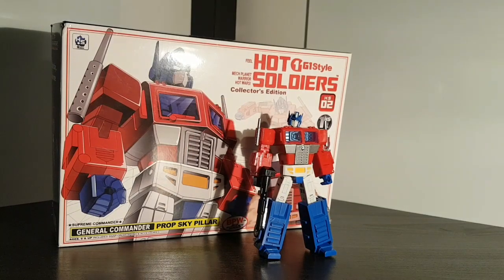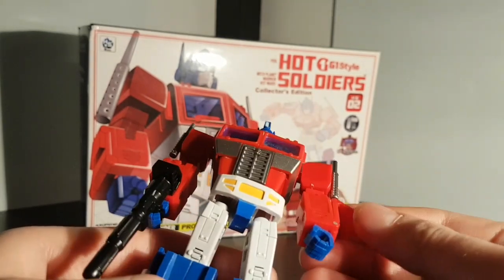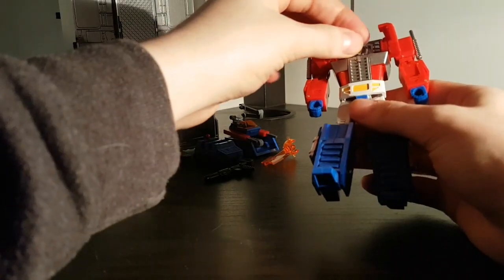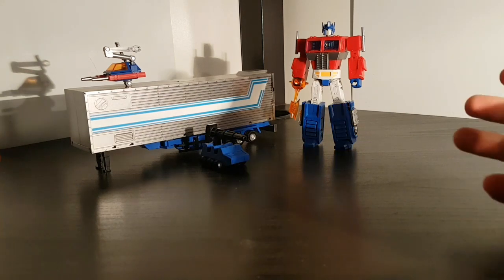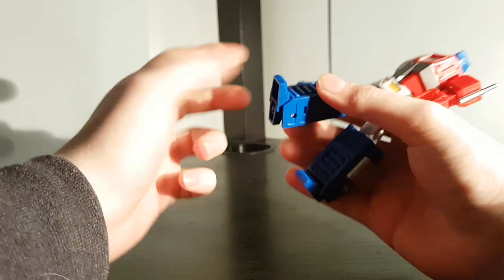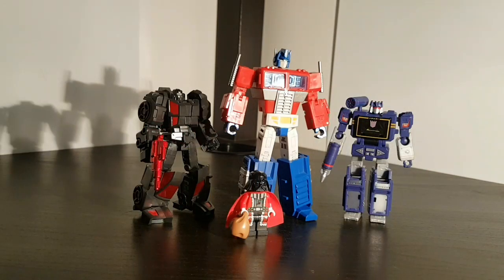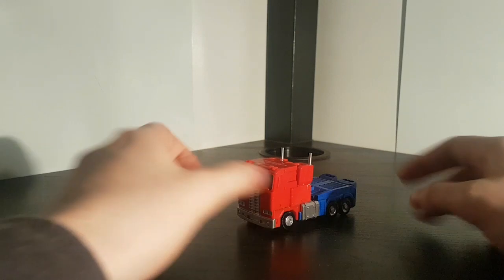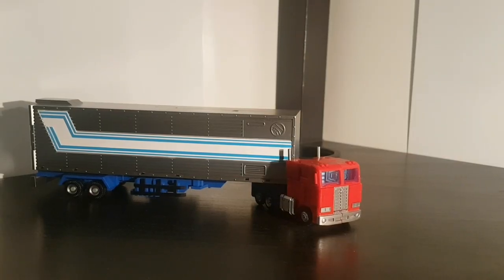Optimus Prime [ Hot Soldiers HS02 Prop Sky Pillar ]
As part of Prime week, we're taking a look at Hot Soldiers "Prop Sky Pillar", one of the many third-party Primes in legends scale. Is he worth considering?

(Reviewed by Farblechar)